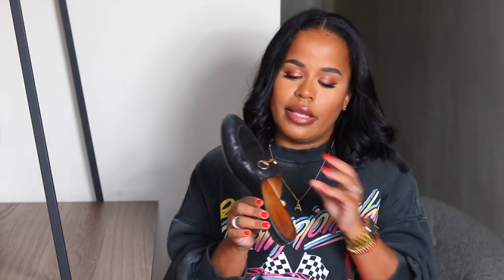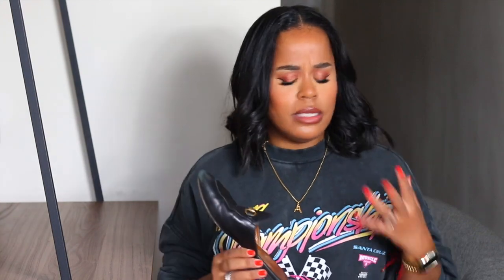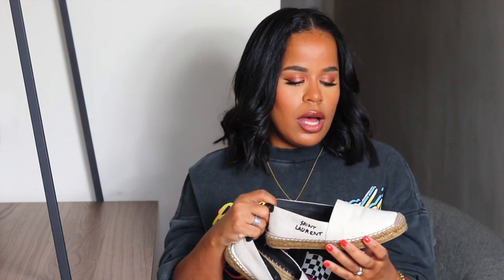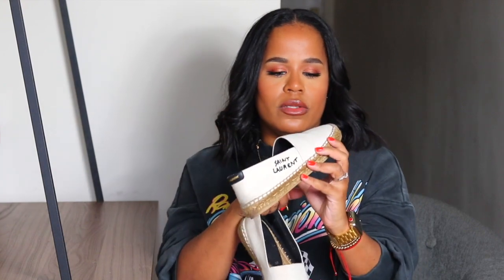My Favorite Designer Spring/Summer Shoes! |Gucci, Dior, Hermes, etc.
Hey guys! I wanted to share more of my designer/luxury love with you. I love designer handbags and shoes and decided to film a video showing you all my go to shoes for spring and summer!